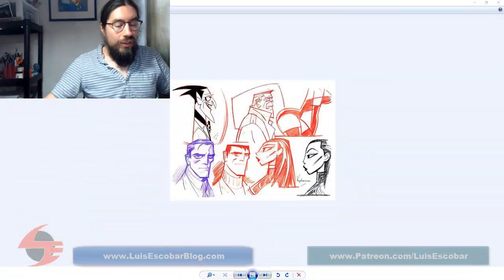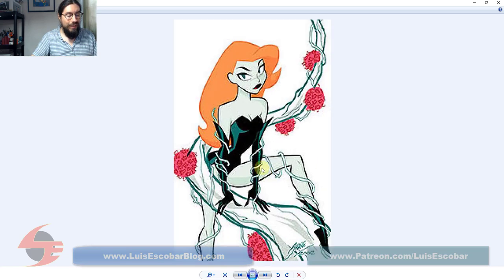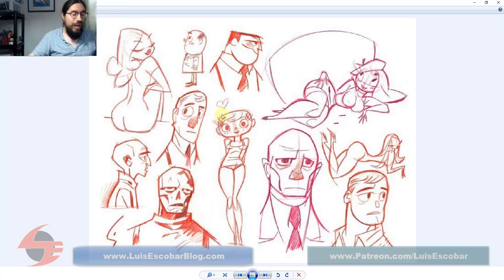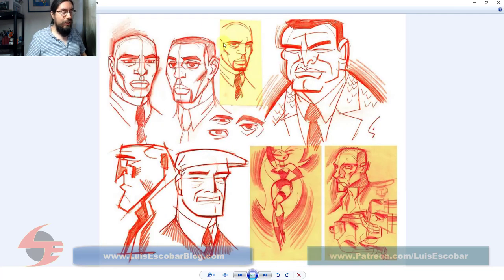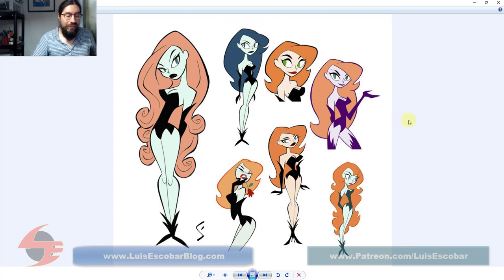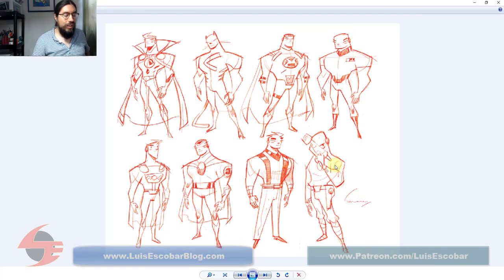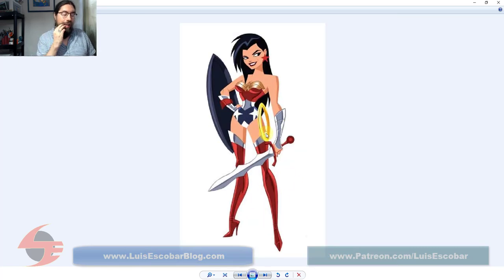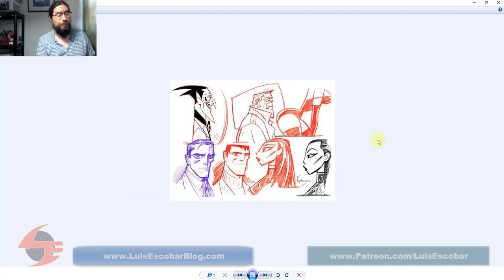Inspiring Artists Worth Studying: Shane Glines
Animation character designer on the Bruce Timm, Batman animated series, Superman animated series, Batman Beyond, Justice League, Justice League Unlimited, Justice League Action and many more. I take a look at his art and really have fun breaking it down and geeking out.

Cartoon Retro The Art of Shane lines Volume 1

S CURVES • The Art of Shane Glines

S Curves: The Art of Shane Glines, Vol. 2

S Curves: The Art of Shane Glines, Vol. 3